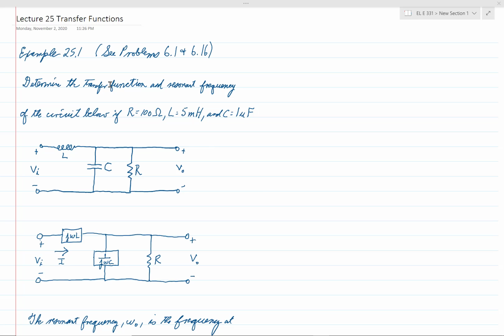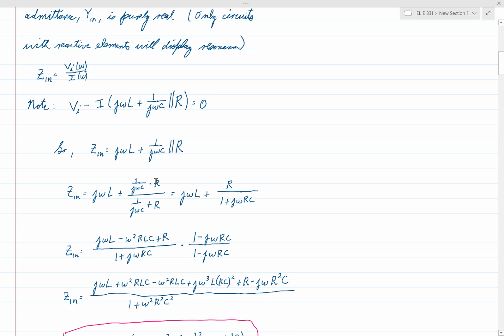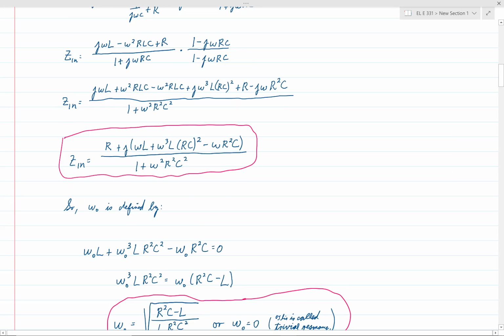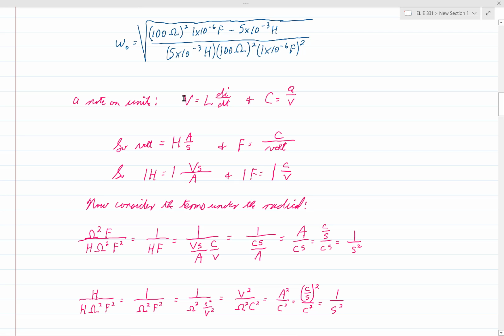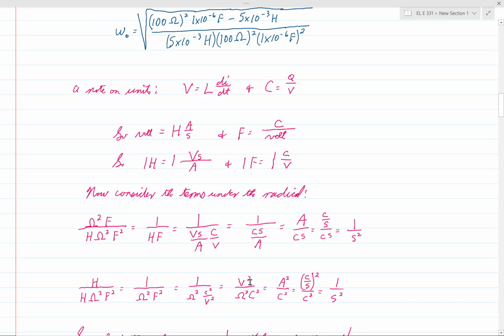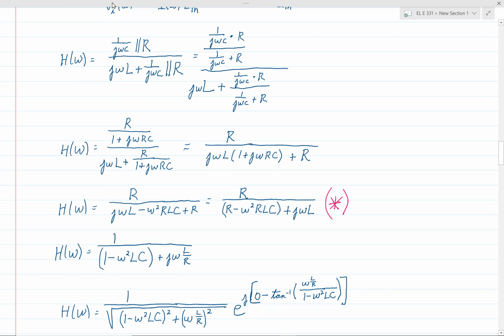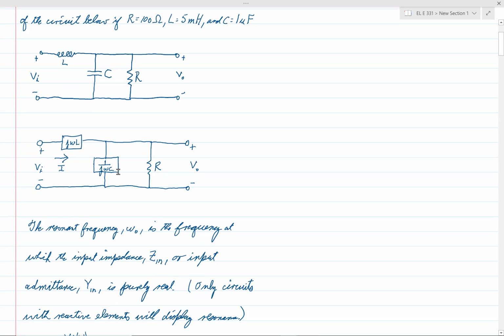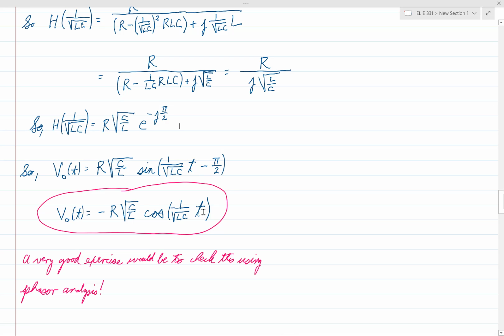EL E 331-25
Transfer functions